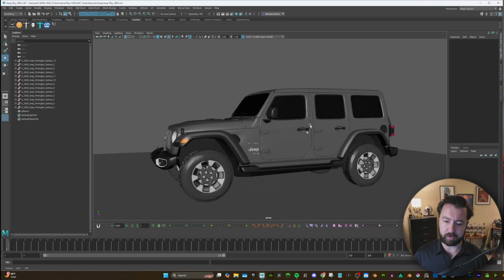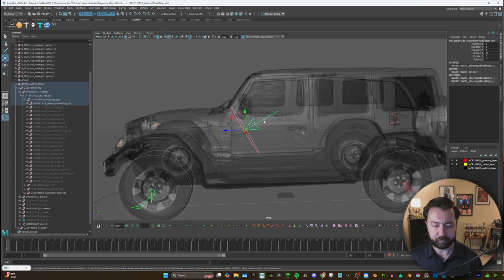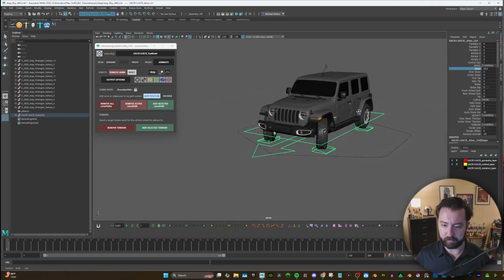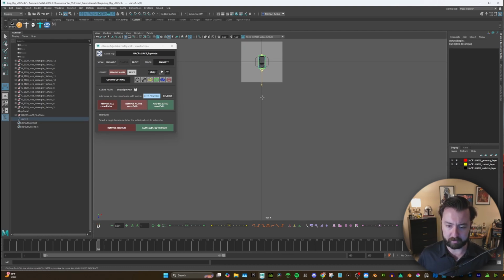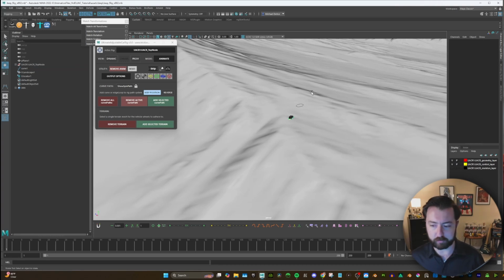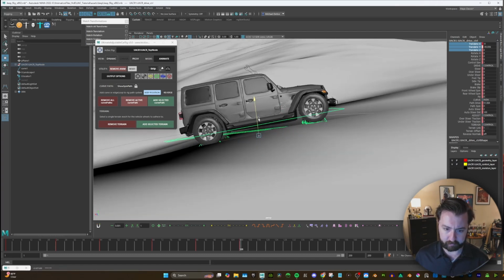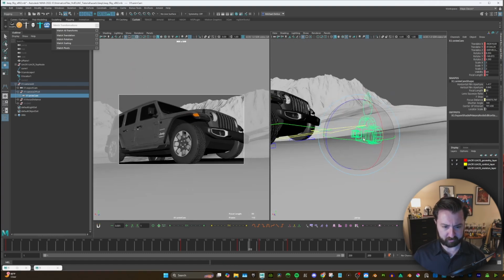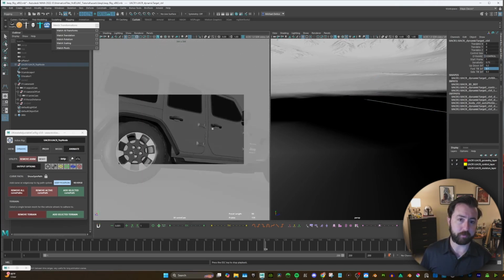Car Animation So EASY Anyone Can Do It! - UAC Car Rig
Learn how to easily rig and animate cars in Maya using the Ultimate Adjustable Car Rig (UAC)! In this tutorial, I’ll show you how to streamline your car animation workflow with this powerful tool, perfect for creating cinematic car chases, automotive animations, and more. Whether you're working in Maya, Unreal Engine 5, or blending animation across platforms, this guide will help you bring your animated 3D cars to life. Watch now to master UAC rig for realistic and stylized car animation!

00:00 - Intro
00:40 - Rigging
04:58 - Skinning Geo
07:15 - Control Walk Through
11:28 - Path Animation
15:20 - Terrain Option 1
16:12 - Terrain Option 2
23:15 - Camera
25:55 - Body Dynamics

SEO Stuff: animation,animated,animation 3D,Deli Productions,car animation blender,how to make car animation in unreal engine,car animation in d5,car animation maya,ue5 animation level sequence,maya car animation full tutorial,cinematic car chase animation maya tutorial,how to car animation maya,UAC rig,ultimate adjustable car rig,uac car rig maya automotive animation,car rig animation maya,rigged car animation maya,unreal engine 5,maya animation,maya